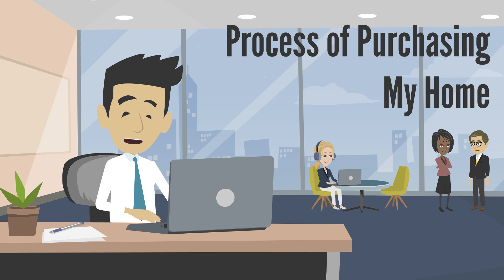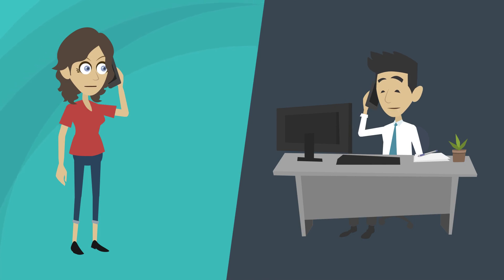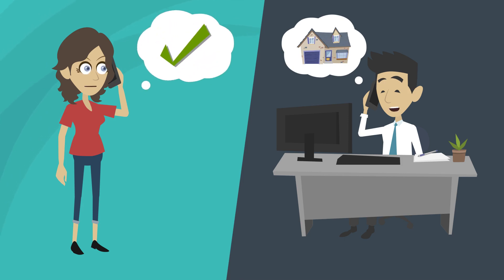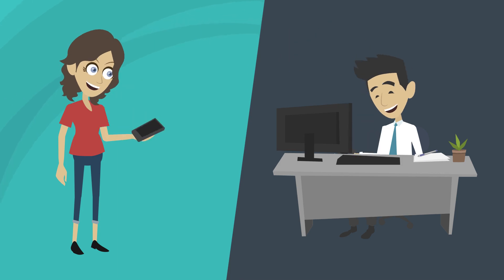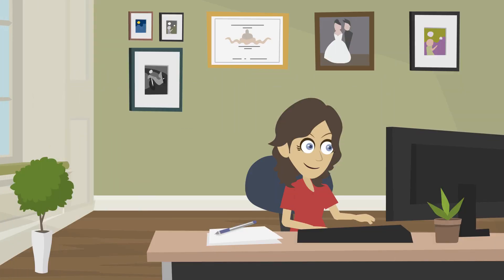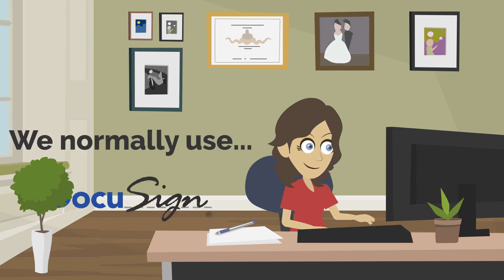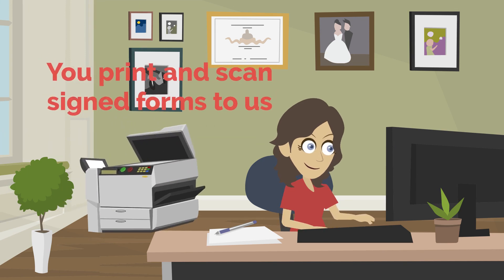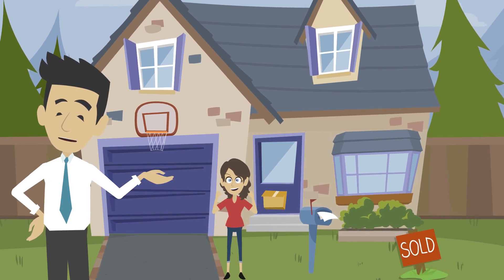Process Of Purchasing Home